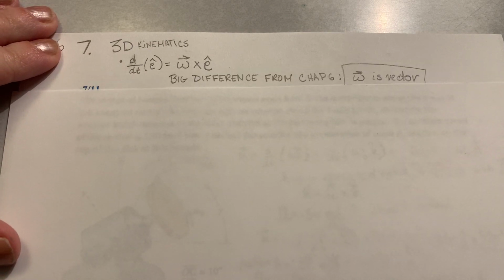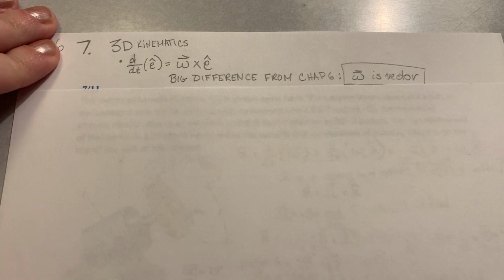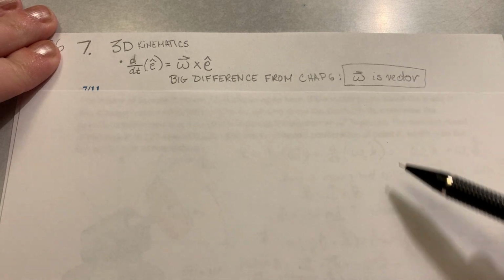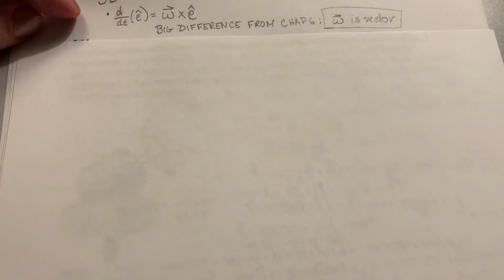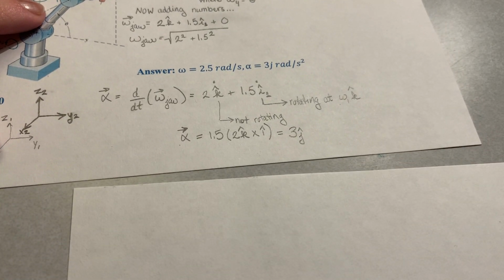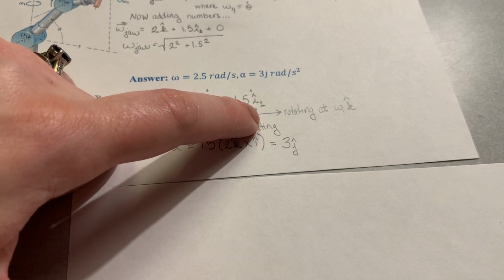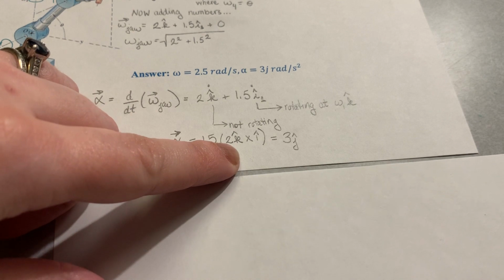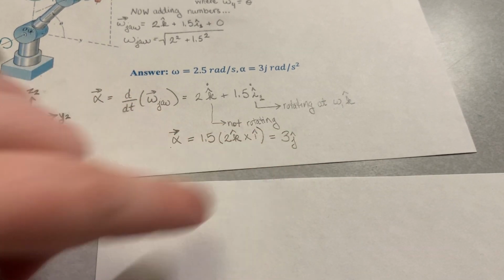25 7 beginningexamples